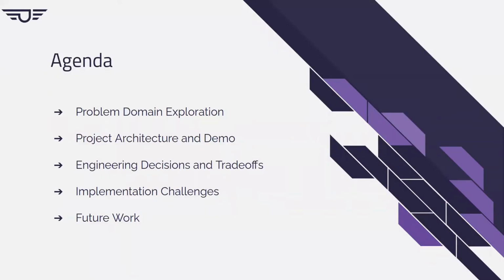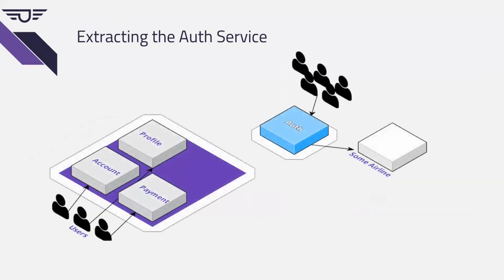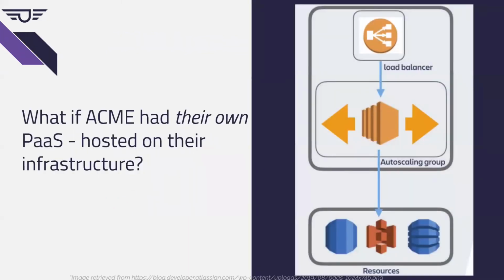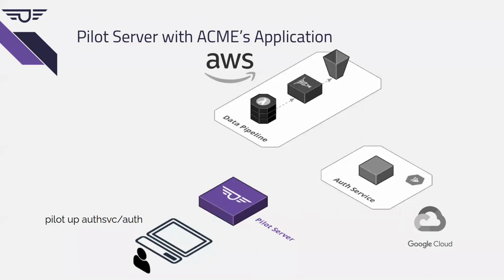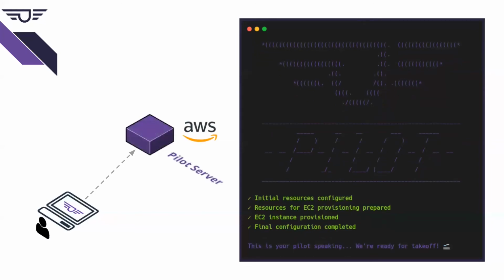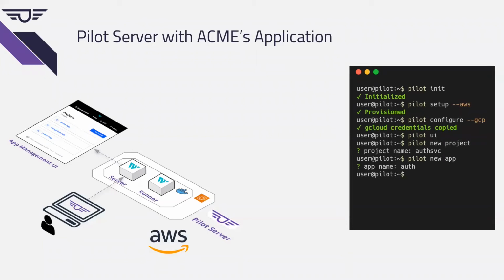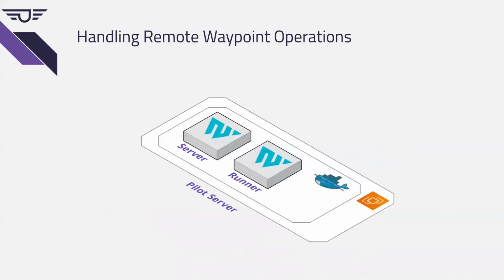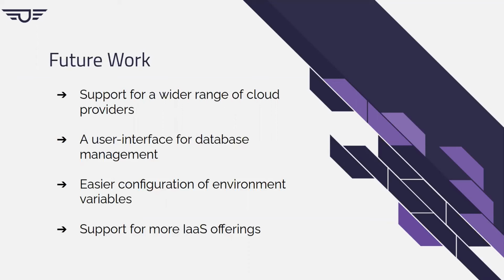Launch School Capstone Presentation: Pilot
Pilot is an open-source, multi-cloud framework that provisions an internal PaaS with a workflow-agnostic build, deploy, and release pipeline developed by Launch School Capstone graduates, Carl Jerritt Aquino, Graham Robertson, and Vincent Bundage.